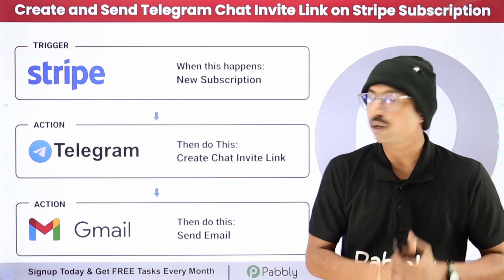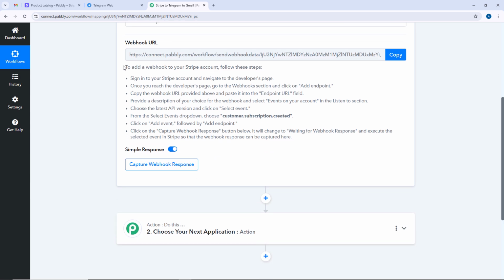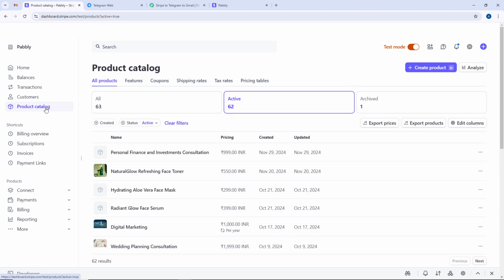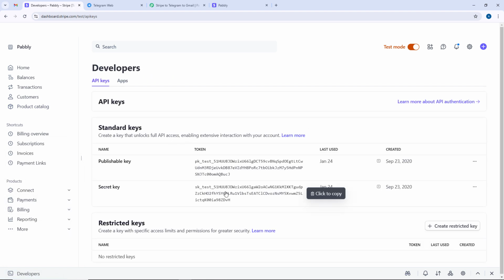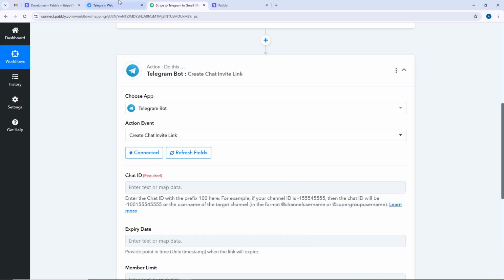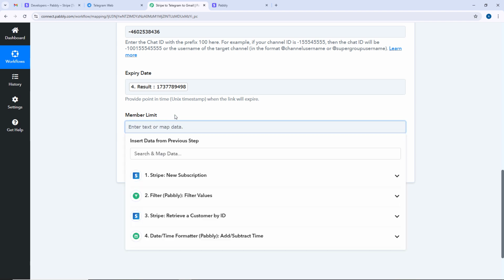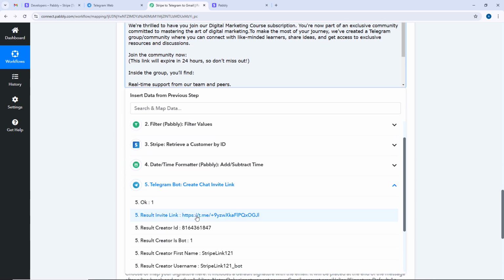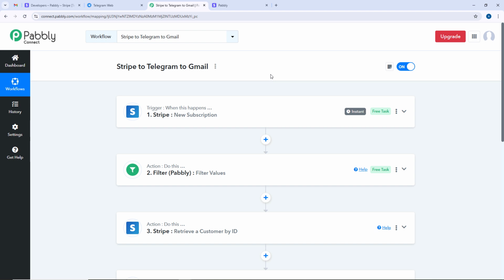How to Create and Send Telegram Chat Invite Link on Stripe Subscription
In this video tutorial, we’ll walk you through the process of automatically creating and sending a Telegram chat invite link whenever a Stripe subscription is made, using Pabbly Connect.

Stripe is a popular payment gateway, and Telegram is a widely-used messaging platform. By integrating Stripe with Telegram through Pabbly Connect, you can automate the process of sending personalized chat invite links to users who subscribe to your service, enhancing user engagement and providing a seamless experience.

Whether you're offering services, memberships, or content, this automation will improve communication and boost customer satisfaction.

Use Case:
As the owner of a subscription-based service, I can create and send a custom Telegram chat invite link to my customers when they sign up for a subscription on Stripe. By integrating Stripe with Telegram, I can automatically send an invite link to a dedicated customer support group or a VIP community chat. This helps me engage customers by offering them a direct communication channel where they can receive updates, ask questions, or interact with other subscribers. The process ensures a seamless and personalized experience, fostering customer loyalty and enhancing communication.

Benefits of Pabbly Connect:

1. Automation: Save time, money, and resources by automating tasks.

2. Integration: Connect various web services to create efficient workflows.

3. Security: Enjoy industry-standard security for your data.

4. Scalability: Easily add new applications and services to your workflow.

5. Cost-effective: Choose from plans suitable for different business sizes, with no charges for internal tasks.